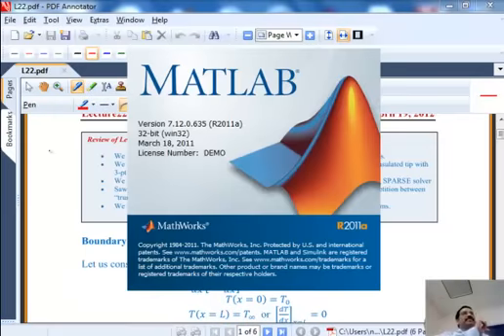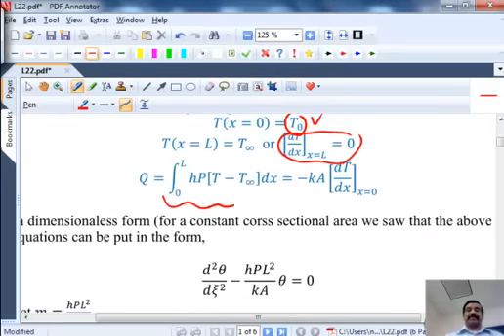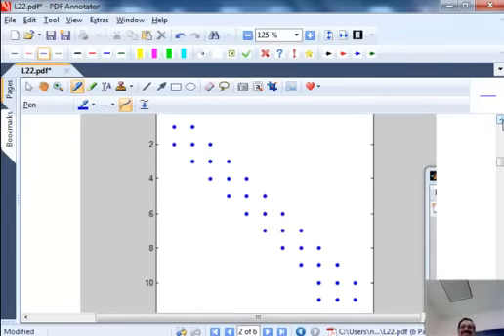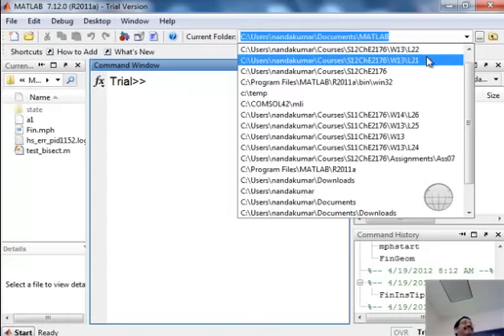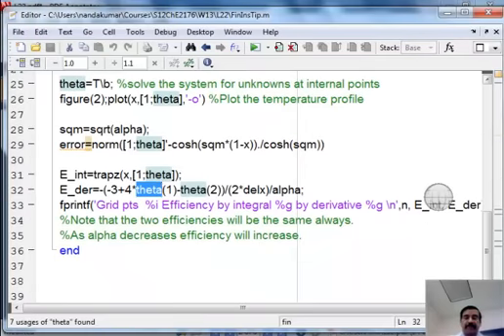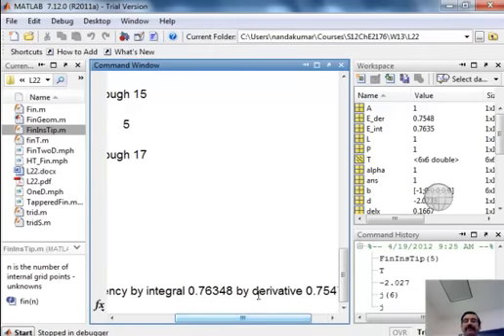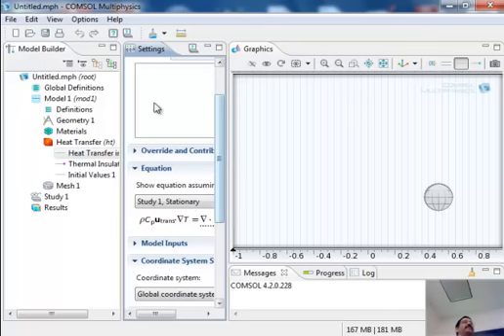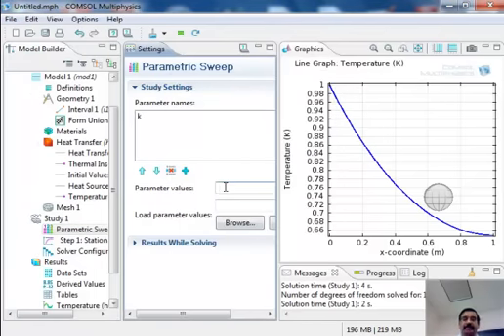L22_S12_ChE2176.mp4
Finite difference method - example of heat transfer in a fin.